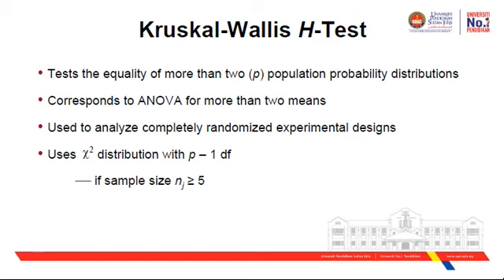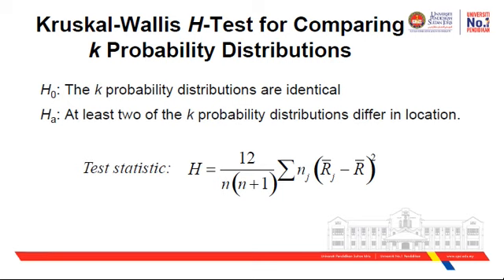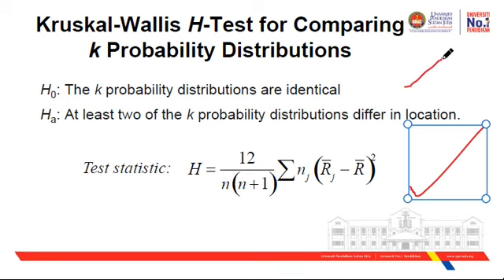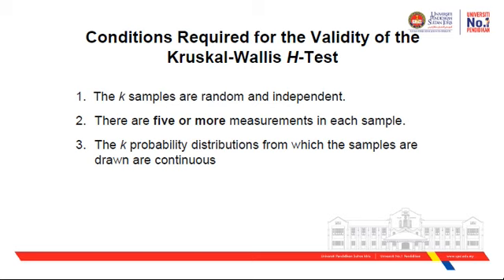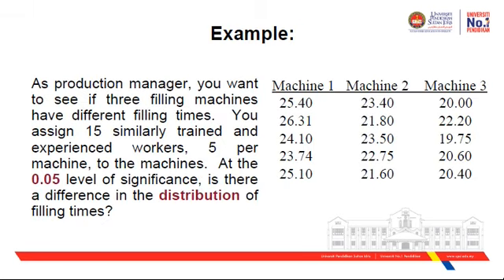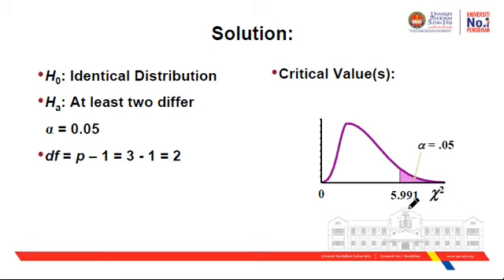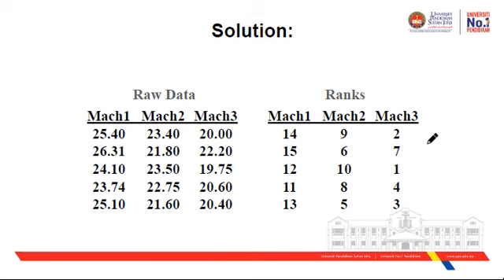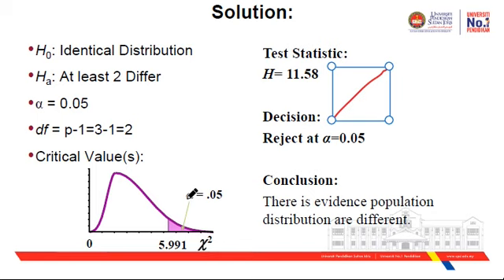Video Chapter 5 Comparing Three Populations Independent Samples (Kruskall Wallis H Test)